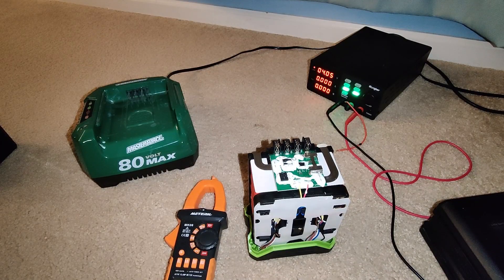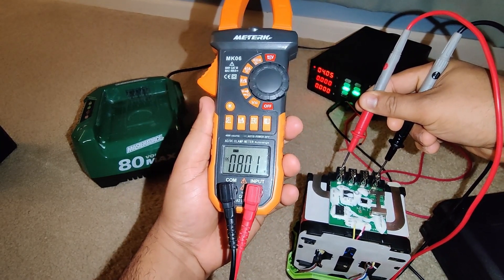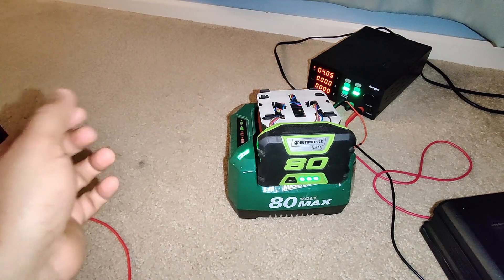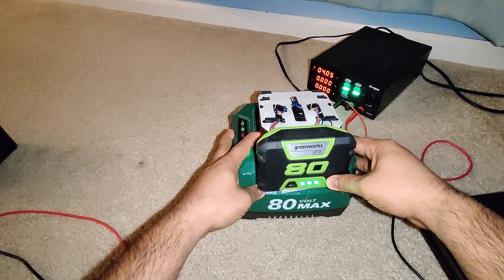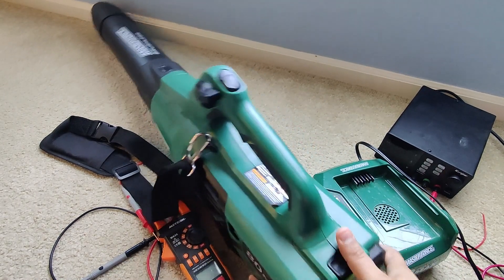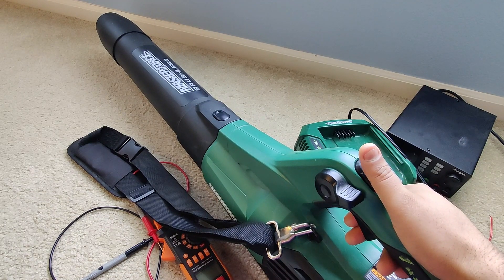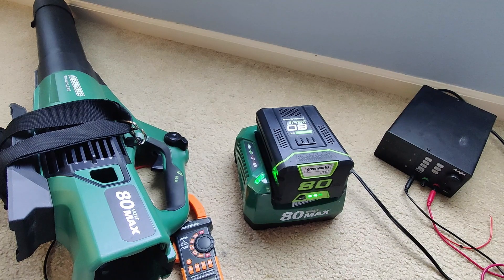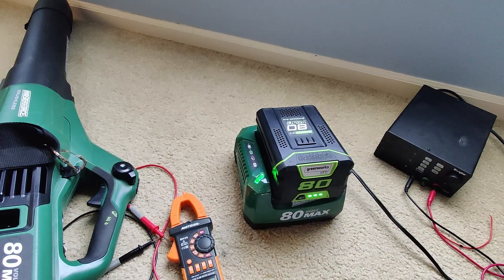Greenworks 80V 2AH Battery Teardown & Repair (Red Blinking Light Error!!!) Part 2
The Curious Brain: An Indian living in the USA who learned pretty much everything himself!!! Thanks to the YouTube platform and people for helping me archive my confidence to be able to successfully perform my DIY projects. Life is Busy in America as we know, so we have to be self-independent. In my opinion, most of us struggle with things breaking down every day/week/month or so!! If you own a car and house, you know what I'm saying. I think is so unfair that innocent people have to spend hard-earned $$$ (After TAX), and priceless time, and deal with the crazy world out there to get things repaired. I believe this is my opportunity (as my busy schedule allows) to create good content where I should share back tips & tricks to help others achieve their confidence with their DIY projects!

My goal with this channel is to start with DIY-related videos in English to help people with their DIY projects and being an Indian, planning to make videos in Hindi to help people in India with Visa/GreenCard/Citizenship related issues while sharing my journey/experiences/hiccups including my USA experiences from an Indian point of view especially after living in USA for 12 years and maybe more as I move forward on this Youtuber journey!

As far as my education, I hold 2 bachelor's and master's degrees in CyberSecurity including over 10 years experience in IT Industry. I guess I can teach a lot of stuff via YouTube so why not start this Channel?

Again, thanks for all your support; rating the video and leaving a comment is always appreciated! :)